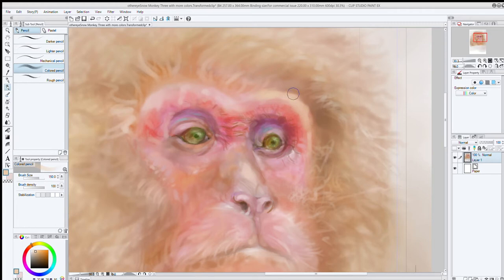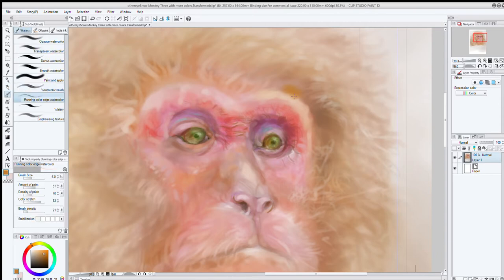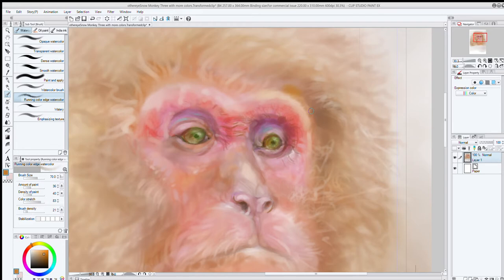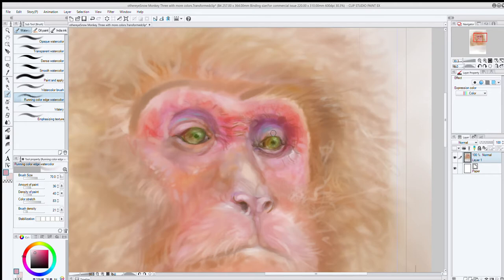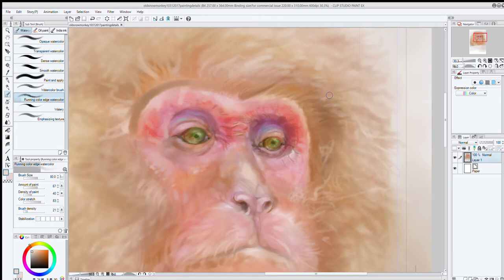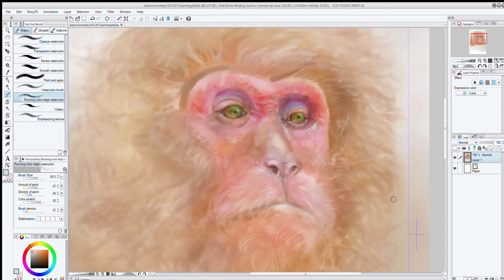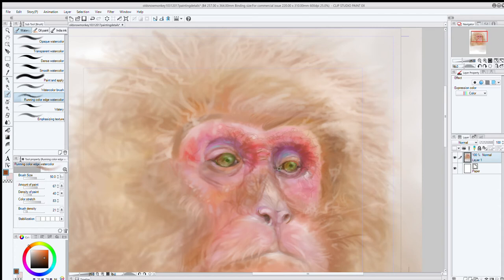Continuation of a detailed watercolor snow monkey by Doz 10-31-2017.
I am really involved in this artist watercolor done digitally of an elder Snow Monkey.  Here is one of the many sessions, moving forward, of this peaceful, thought provoking, full color image I am doing my best to create. Please relax and enjoy some artist chatter and work in the cyber studio.